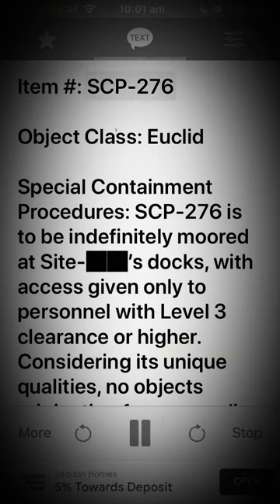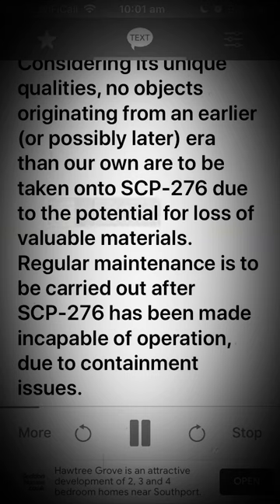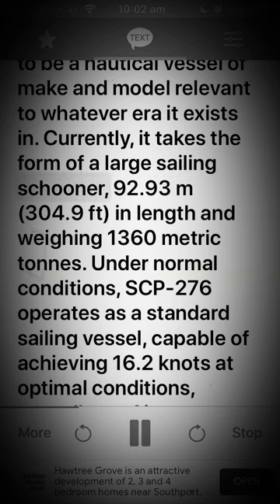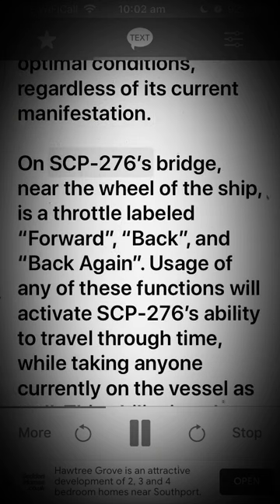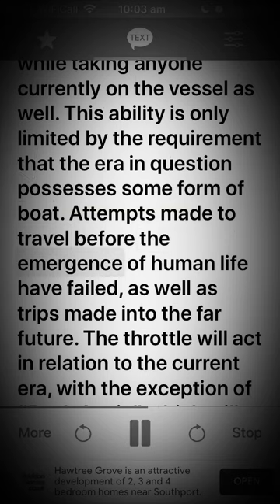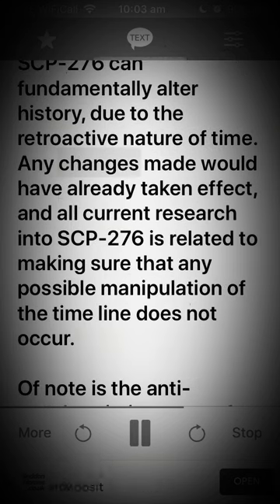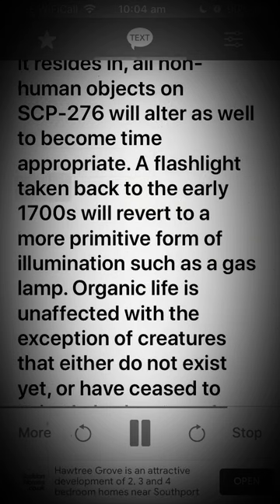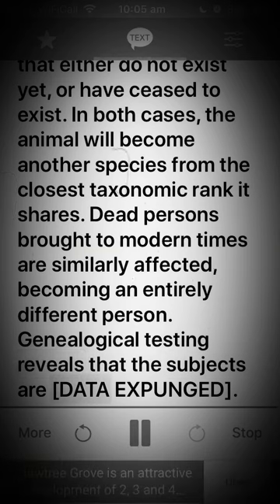Scp 276 Time Schooner